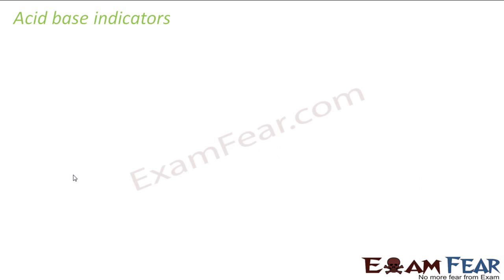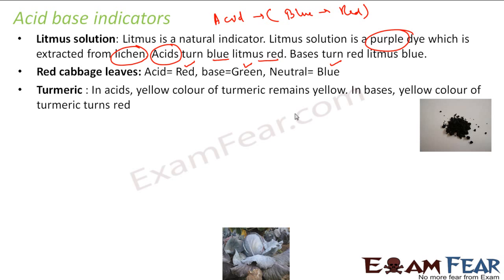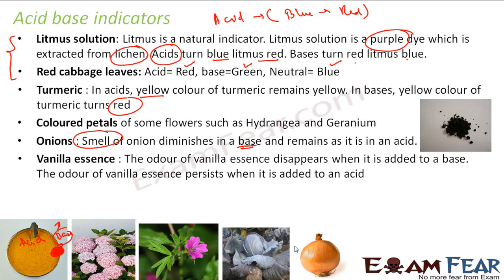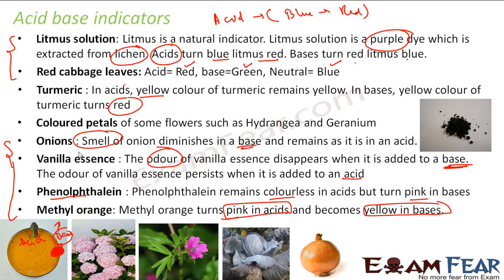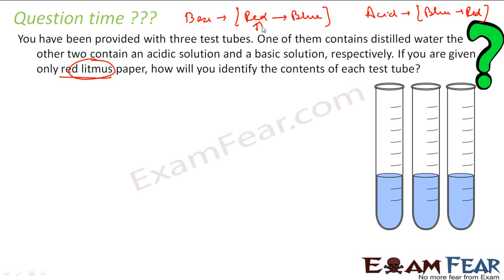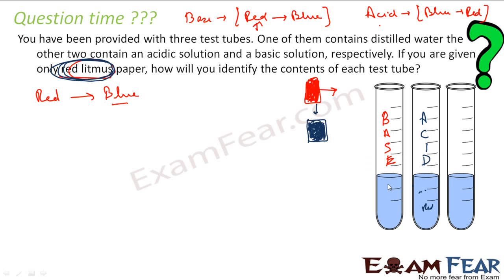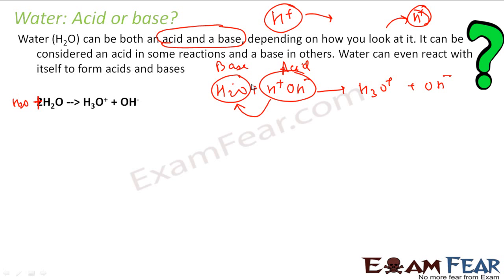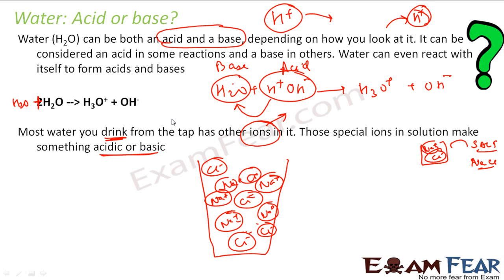Chemistry Acid Base part 5 Acid Base indicators CBSE class 10 X